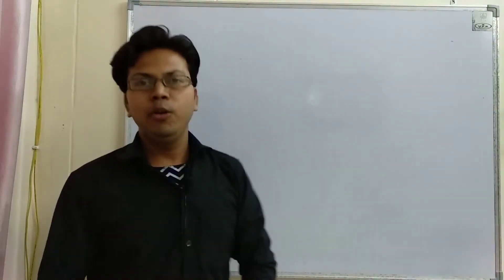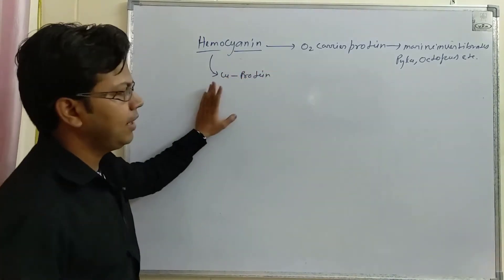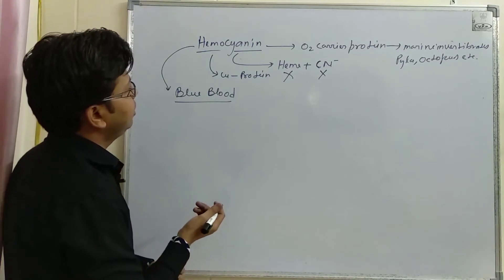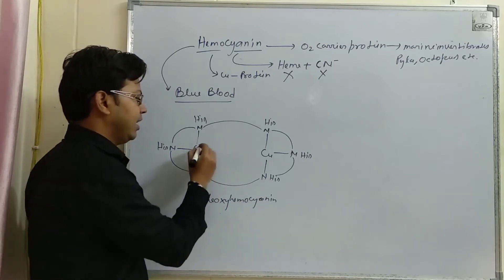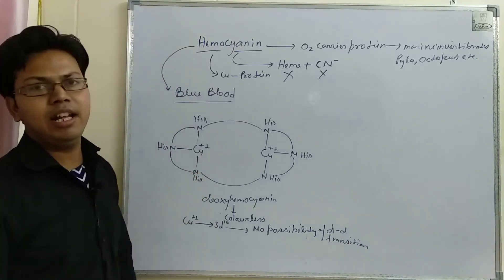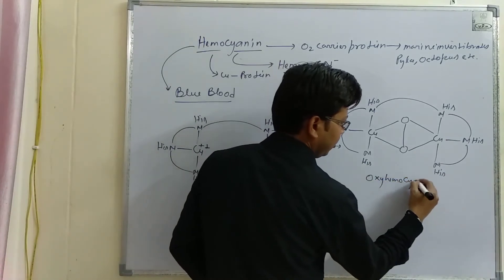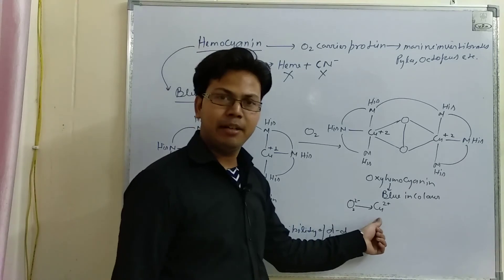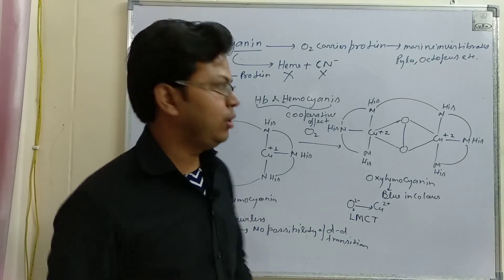Lecture - 6 ll Bio-Inorganic Chemistry ll Structure & Functions Of Hemocyanin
This lecture is based specially on Bio-Inorganic Chemistry.